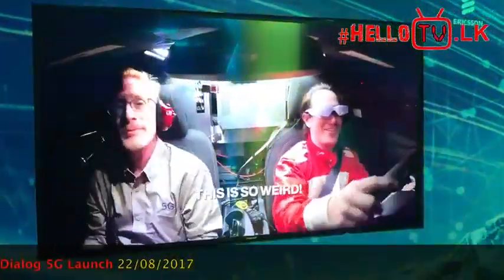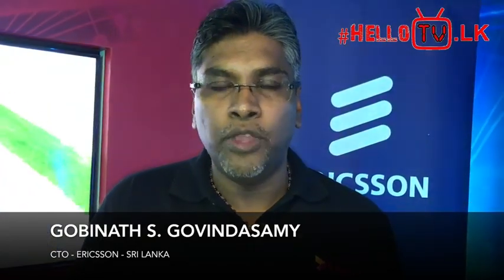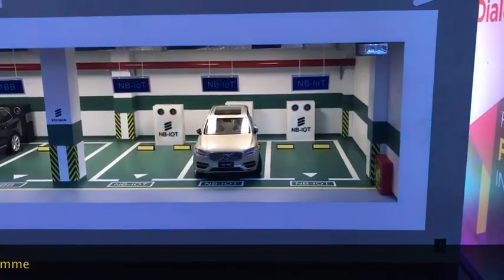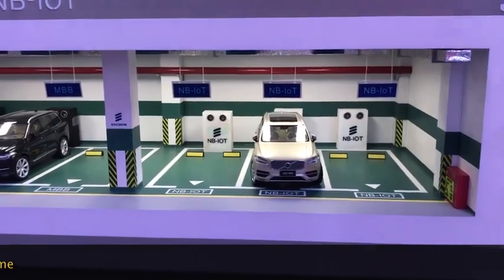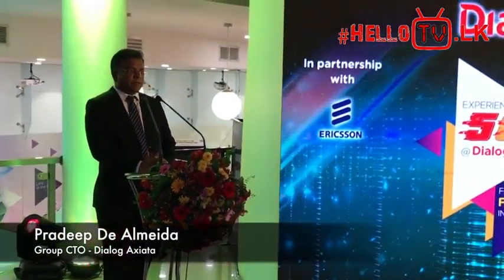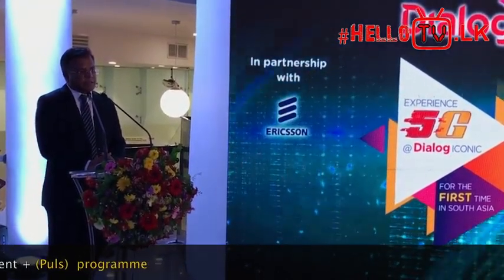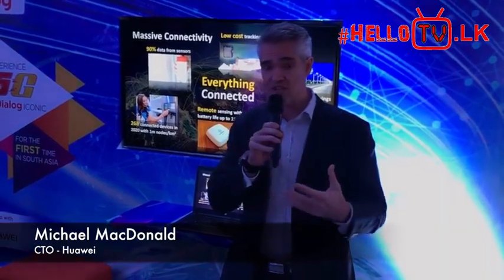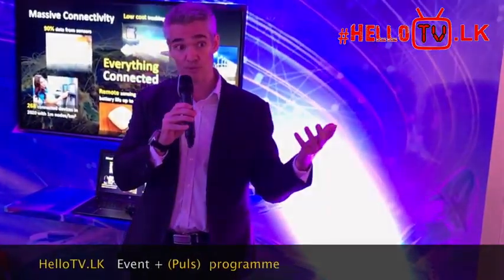Dialog 5G Launch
Launch of 5G from Dialog Axiata Sri Lanka. 1st time in South Asia, with Ericsson & Huawei